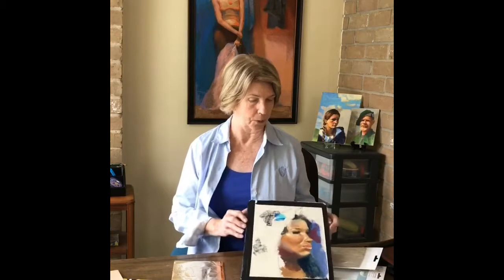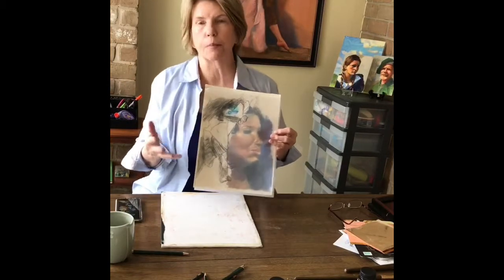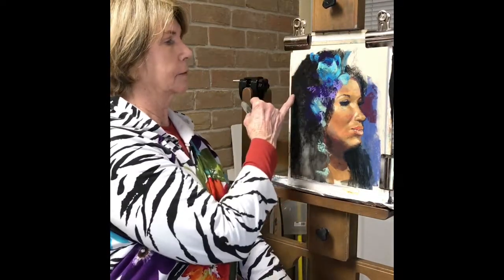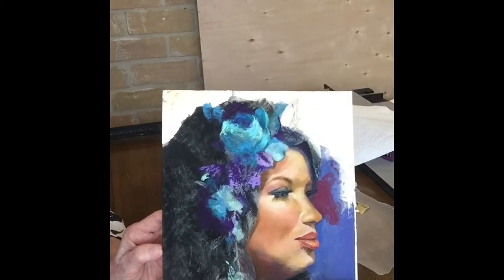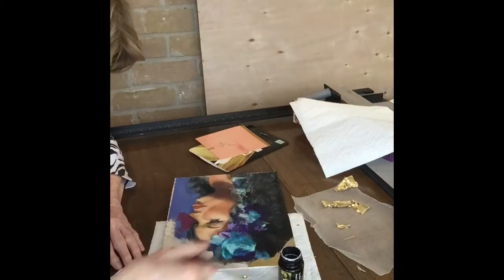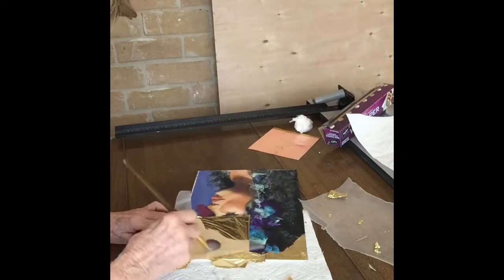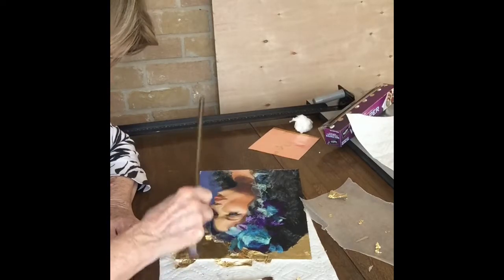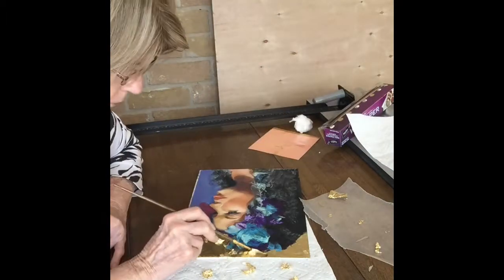Gold Leaf and Pastel Demo with Carolyn Hancock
How to apply to gold leaf to a soft pastel painting. I started the portrait from life then did enhancements in studio, ending up with application of gold leaf.